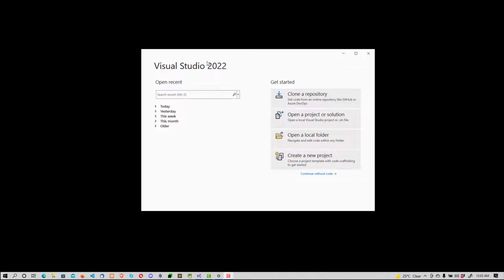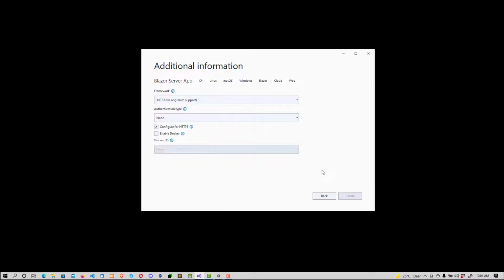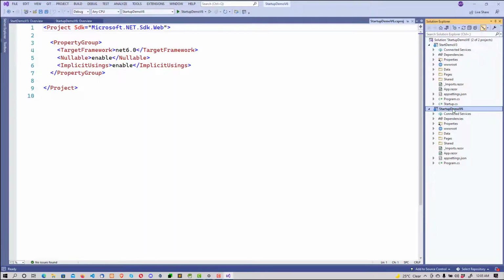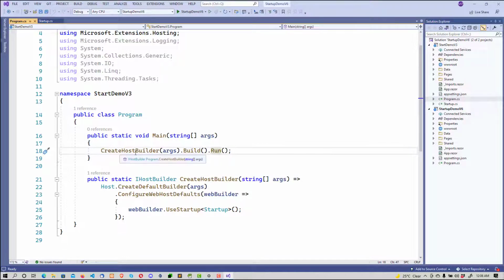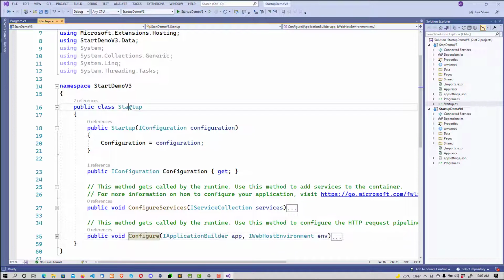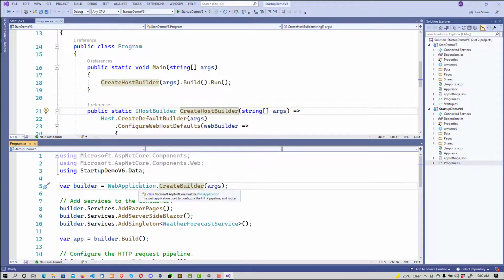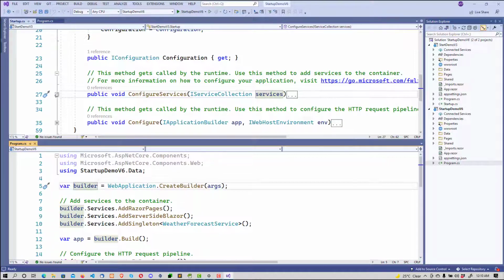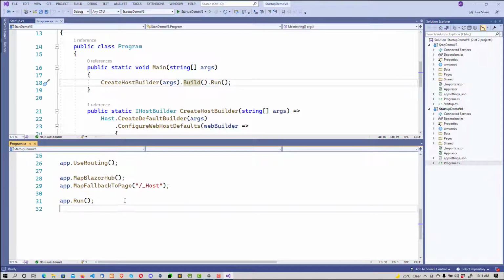How to deal with missing startup.cs and new program.cs in ASP.Net Core 6.0 with Visual Studio 2022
.NET core is evolving with new features! With Visual Studio 2022 and .Net Core 6, there is no startup.cs file.

In this video, I will create two projects in .net core 3.1 and .net 6 and compare the files to show the difference!